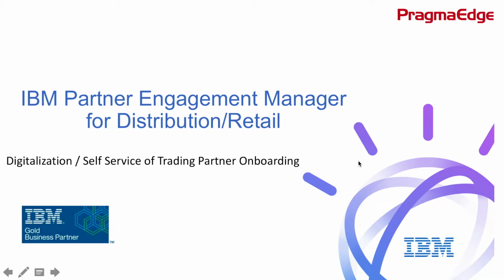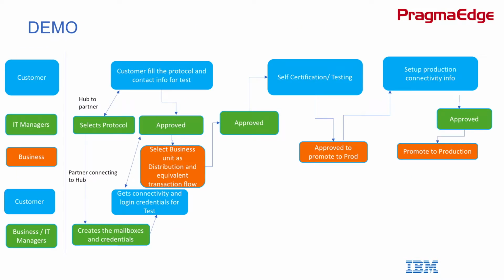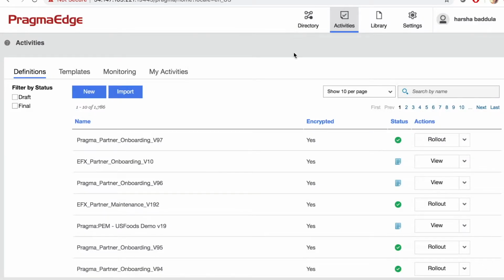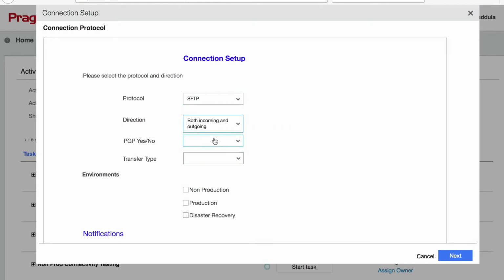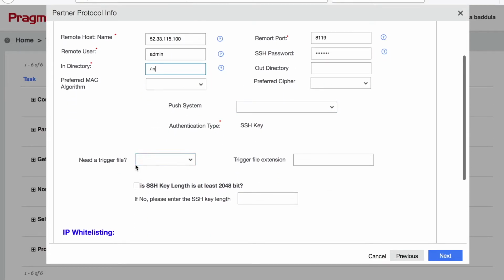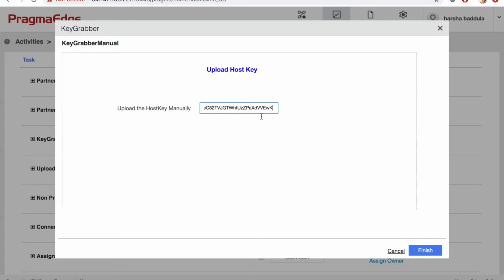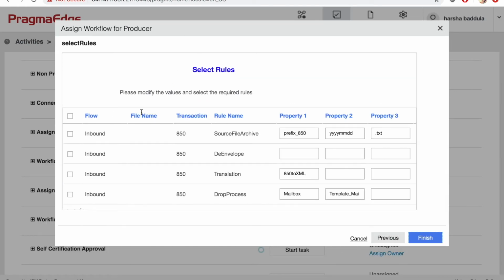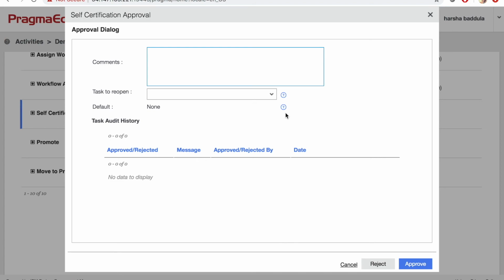IBM Partner Engagement Manager (IBM PEM) for Distribution/Retail - Pragma Edge INC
Automate Trading Partner Onboarding and Maintenance - Distribution/ Retail

IBM Partner Engagement Manager - IBM PEM
Partner Engagement Manager (PEM) offers to differentiate approaches to how companies collaborate and manage their partner relationships, including on-boarding and self-serve capabilities.

1. Self-Service Onboarding
2. Community Management
3. Activity Management
4. Risk Management
5. Compliance Standards Enforcement
6. PEM Review/Approval/Rejection

IBM Partner Engagement Manager is the right solution addressing the following business challenges:
1. Customer/Partner onboarding times are excessive
2. Customer/Partner onboarding SLAs missed
3. Customer/Partner processes lead to customer satisfaction issues
4. Partner information collection and storage is done using duplicate and disparate systems and processes
5. No defined workflow process for consistent customer onboarding

LearnMore About Simple Automation of Trading Partner Onboarding for Retail, Distribution.